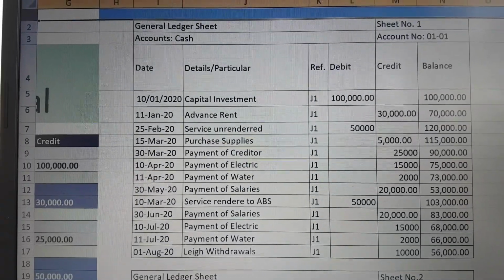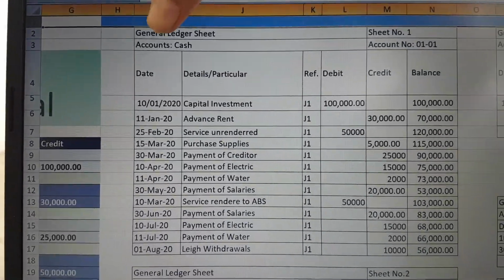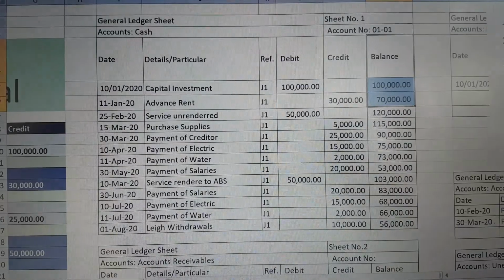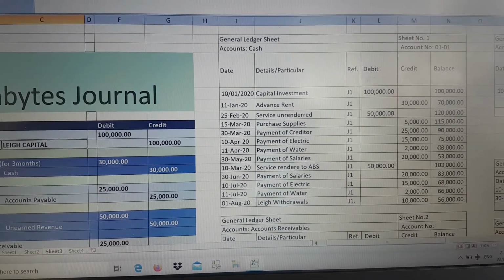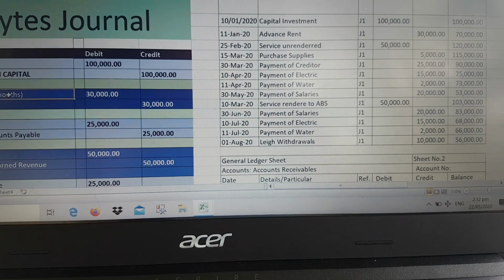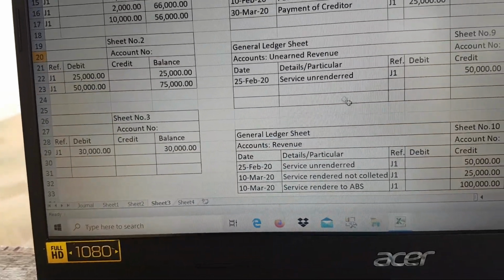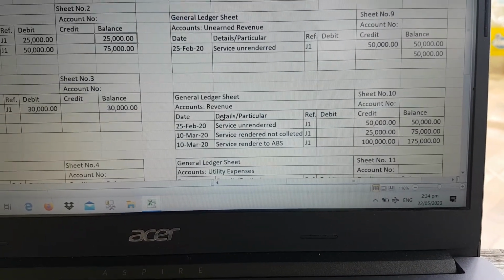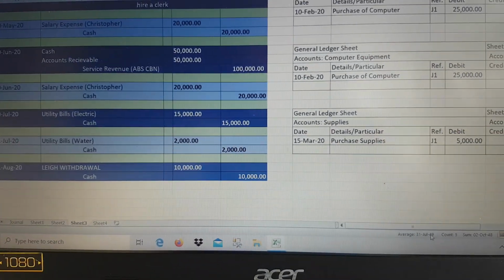ledger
from journal to ledger